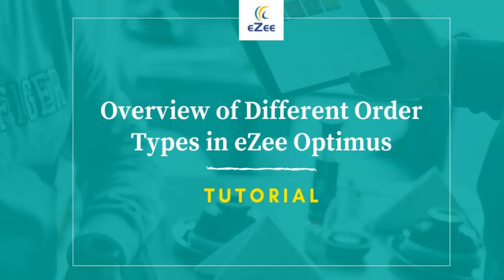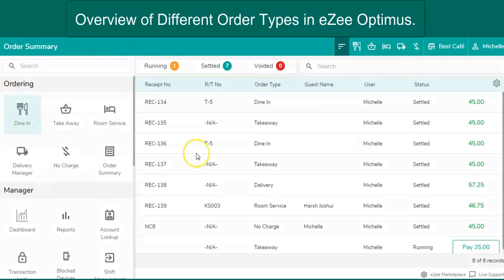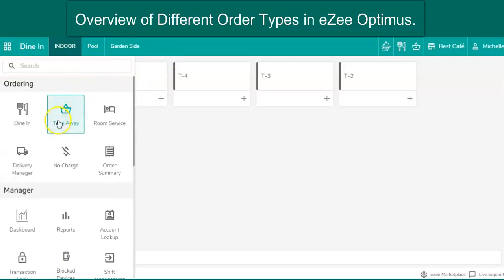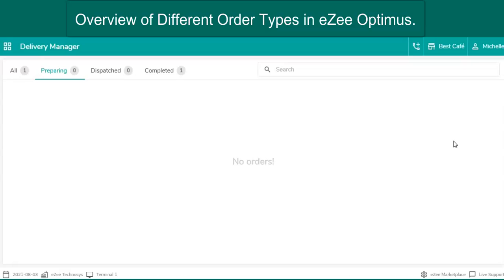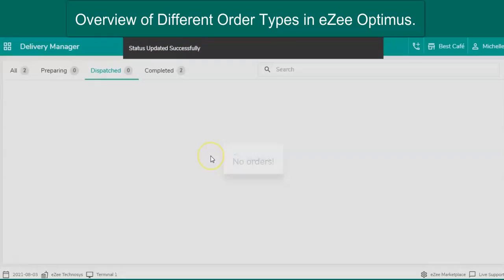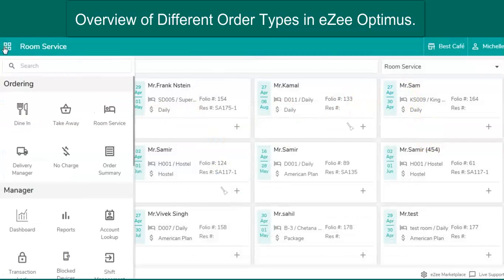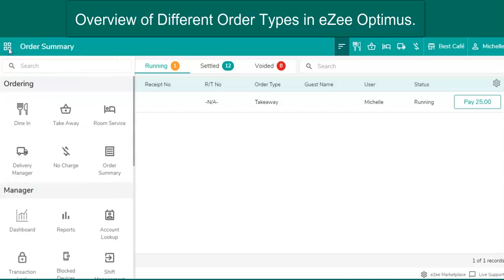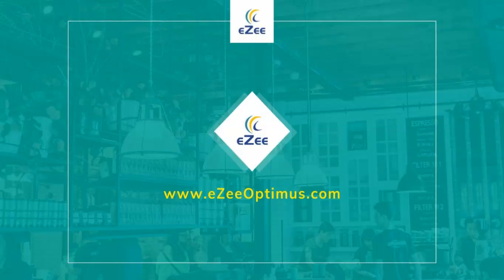Overview of Different Order Types in eZee Optimus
There are many order types restaurant have to manage and serve based on guest preferences. and eZee Optimus has made it simple with the order management module in its restaurant POS. Know what all order types you can manage with our restaurant software.